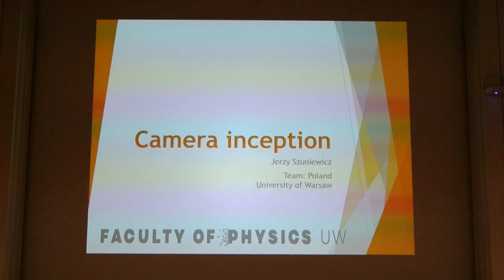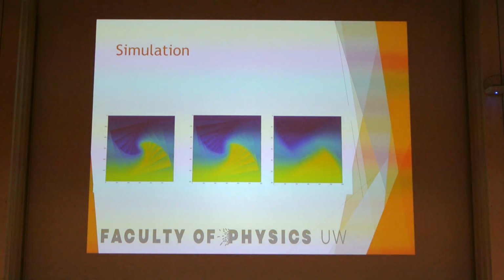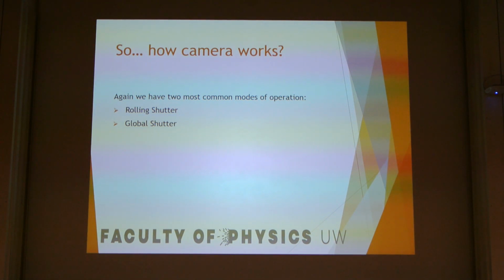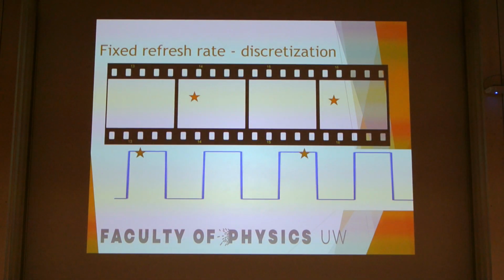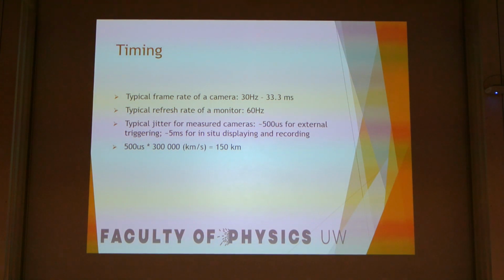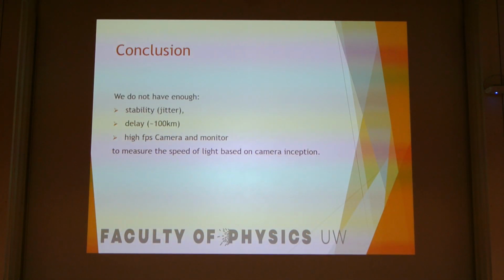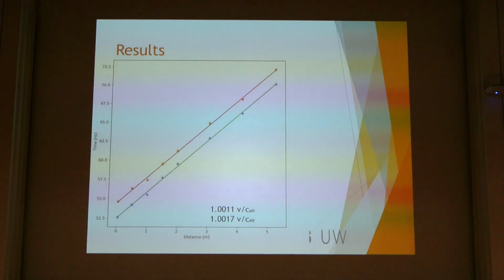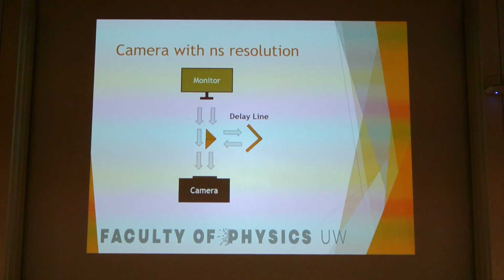IPT 2019: 16. Camera inception | Poland – University of Warsaw [EXTRA]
If you project in real time what a camera is recording and use that camera to film this projection, you will see a pattern of recursively nested images (the so-called Droste effect). Due to the finite speed of light and processing time of the camera, each image will be slightly shifted in time.
Determine under what conditions can the effect be used to measure the speed of light.